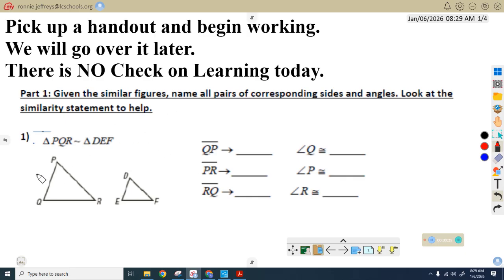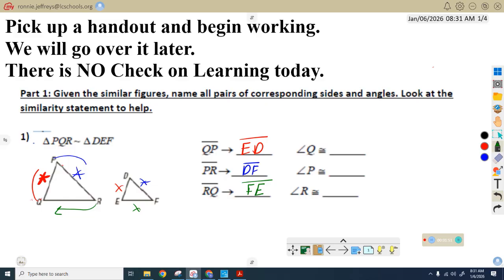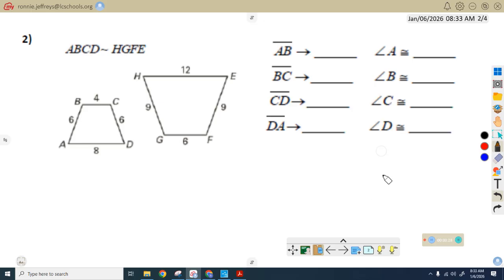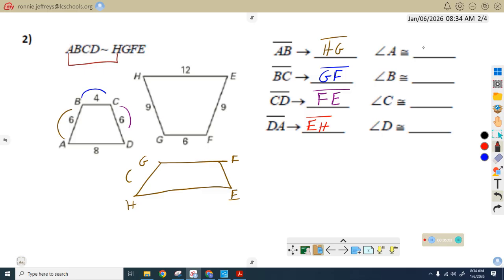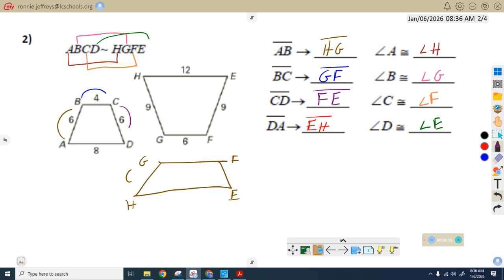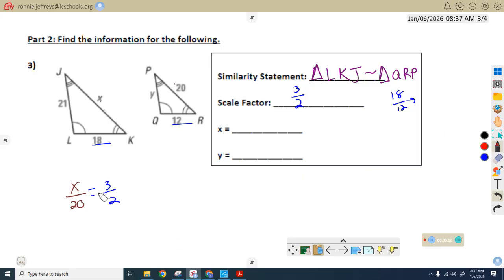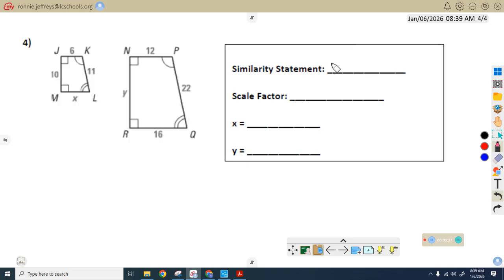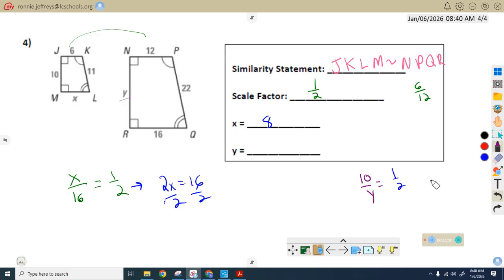Similar Polygons Practice